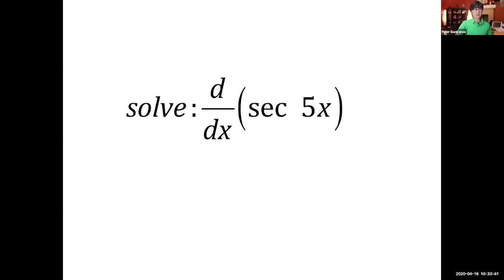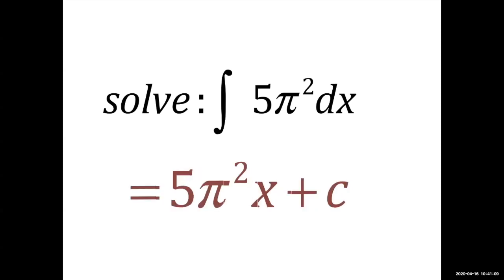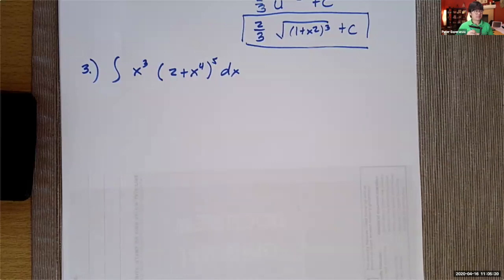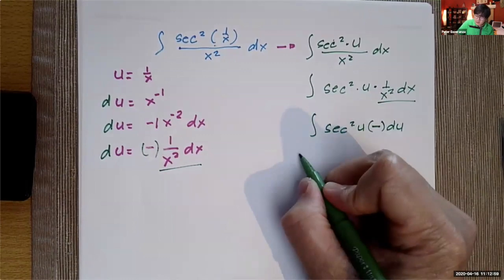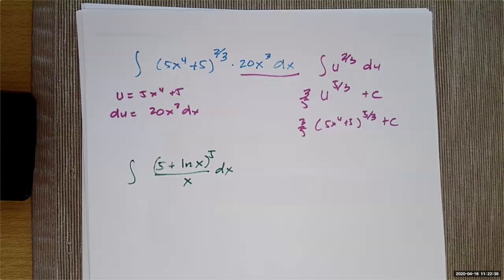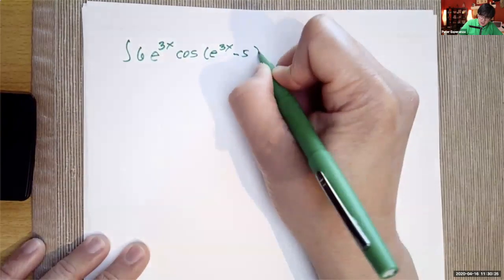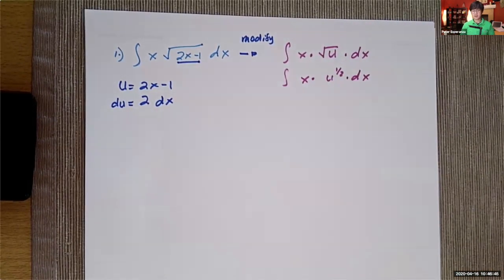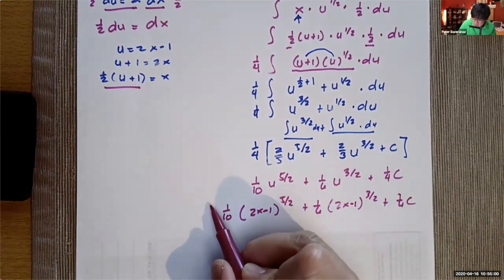U-Substitution | Calculus 1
Learn U-Substitution step by step in this free Calculus 1 lesson (58m 25s) from Numberbender.

This lesson is part of these California Community College transfer courses:
• MATH 210 Calculus I (C-ID)
• MATH 220 Calculus II (C-ID)